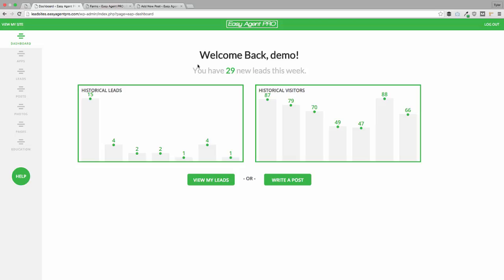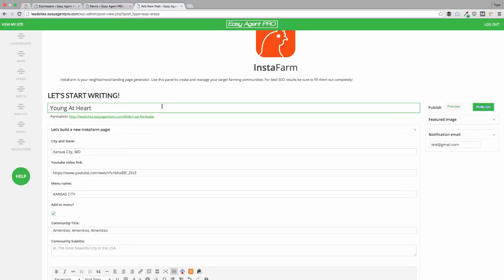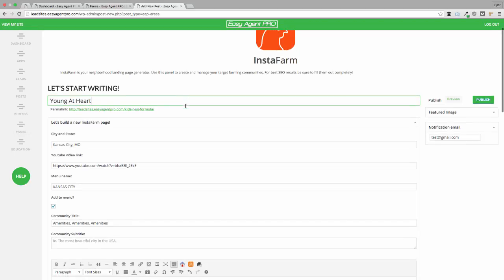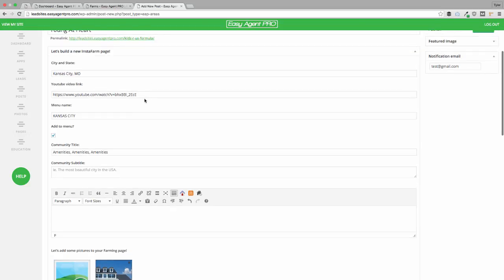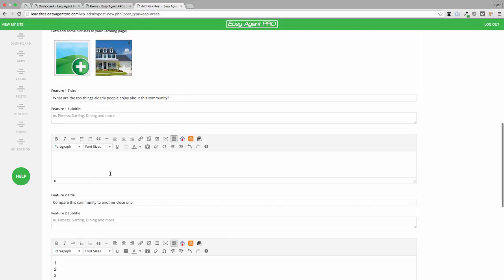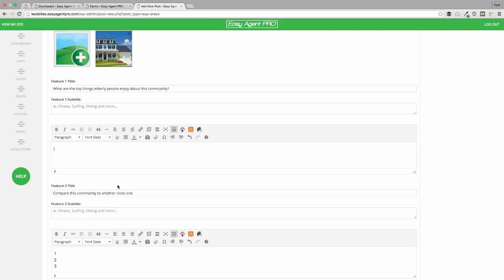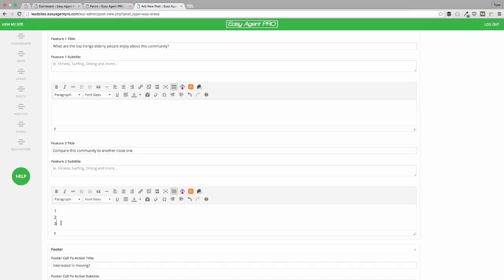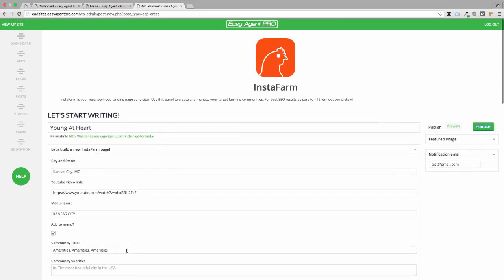Real Estate Blogs Ideas: "Young At Heart" Formula Make PERFECT Pages In Minutes